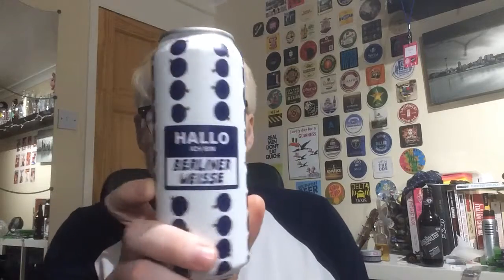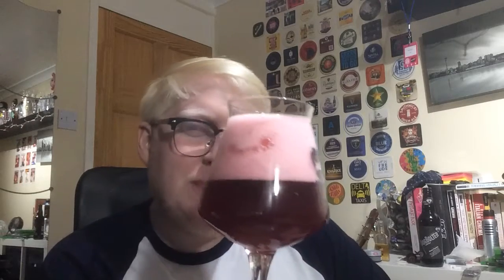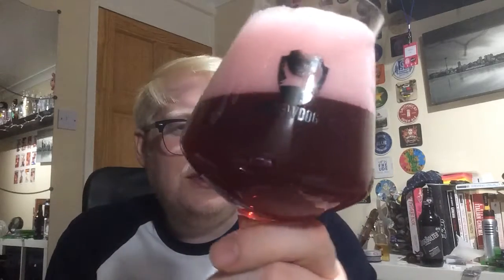#748 | Hallo Ich Bin Berliner Weisse Cassis | Mikkeller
Wish List: